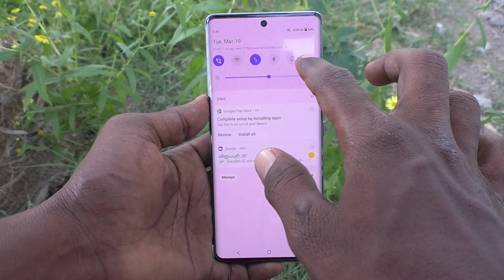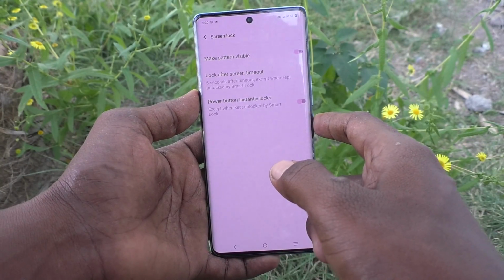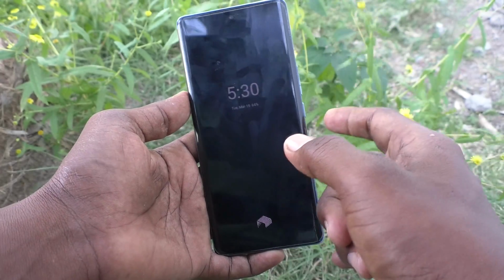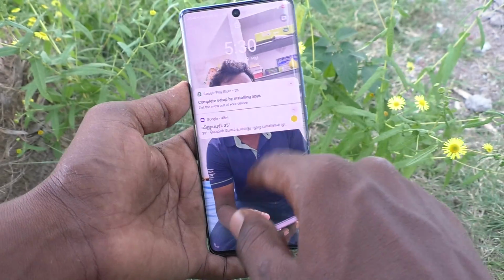How to turn off power button to lock instantly the screen in Vivo V29 Pro 5G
Vivo V29 Pro 5G power button to lock screen instantly turn off settings: Learn here how to turn off power button to lock instantly the screen in Vivo V29 Pro 5G smartphone.

8 GB RAM | 256 GB ROM
17.22 cm (6.78 inch) Full HD+ AMOLED Display
50MP + 12MP + 8MP | 50MP Front Camera
4600 mAh Battery
80 W FlashCharge